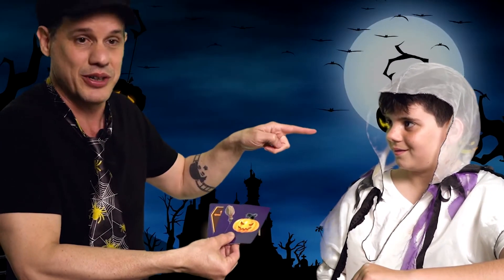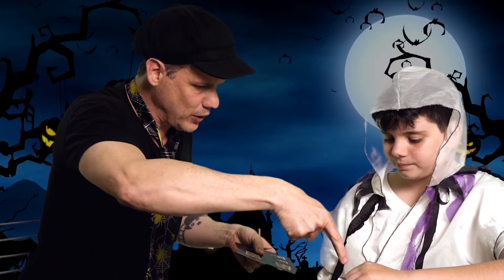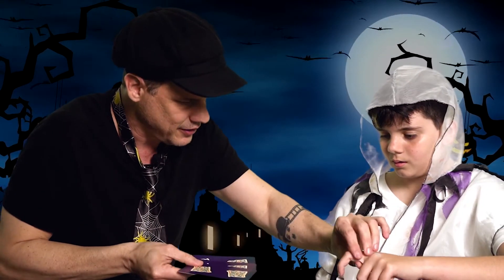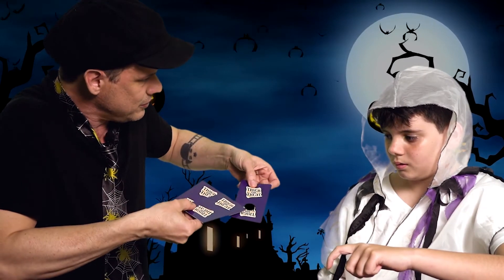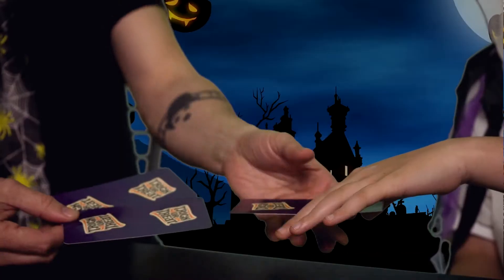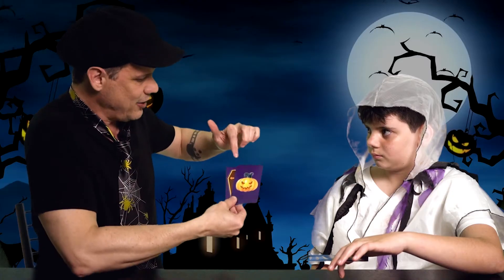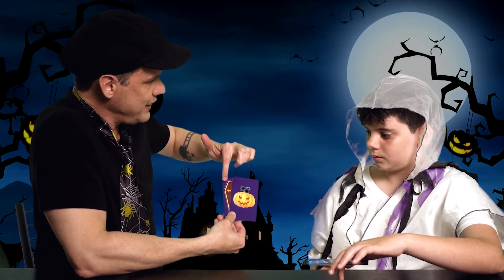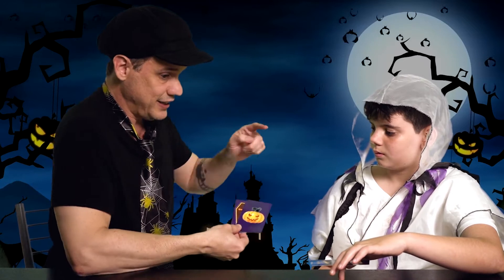Trick or Joke - Gustavo Raley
Un tour parfait pour Halloween !

Demandez aux enfants de retrouver la carte avec le balai et proposez leur de gagner des bonbons. Pour les aider, la carte a un trou, dans lequel il peuvent passer leur doigt. Le final risque de les surprendre.

Facile à faire
Visuel
Du close-up pour enfants